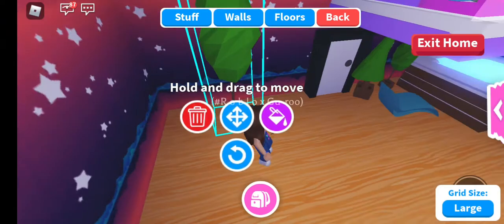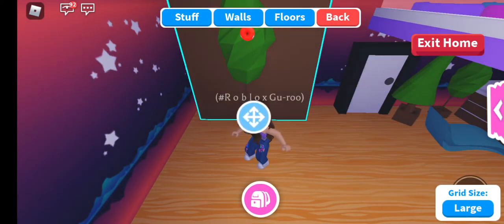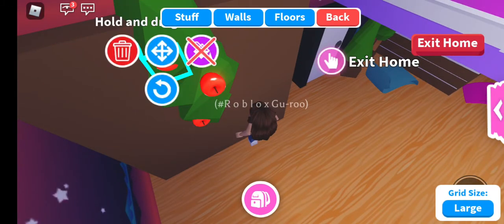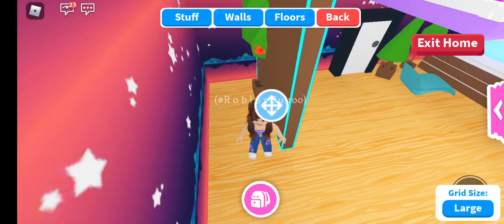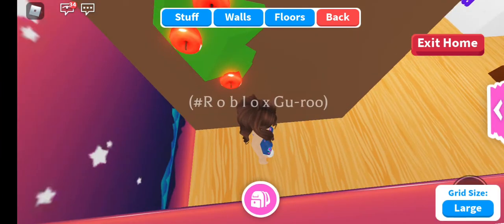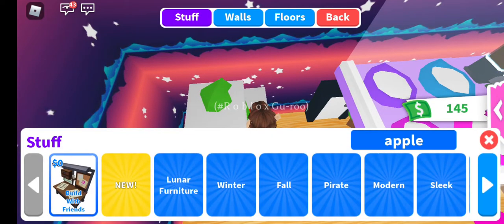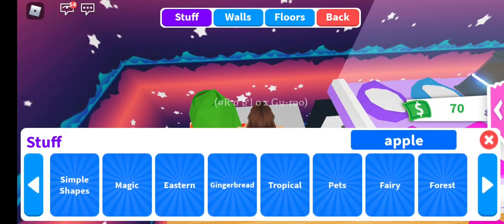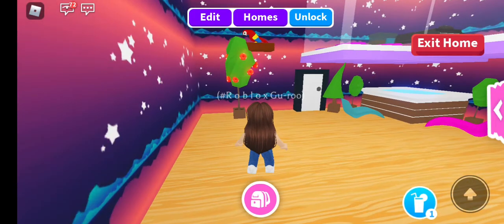How to make an apple tree in adopt me!